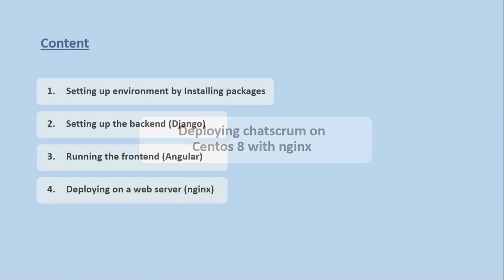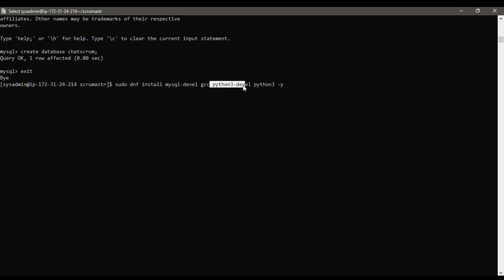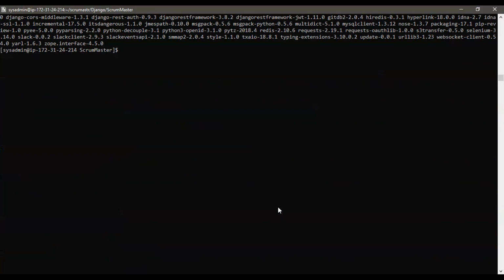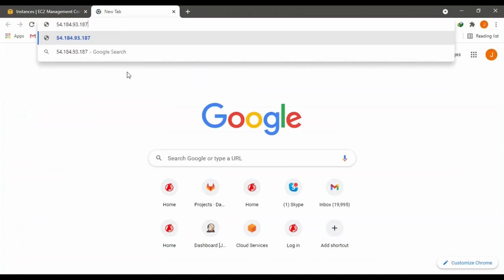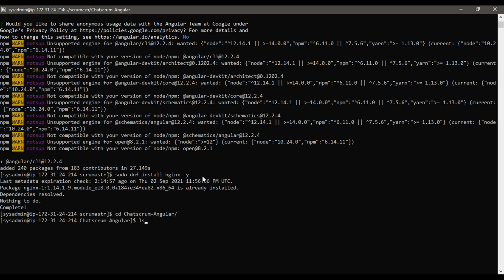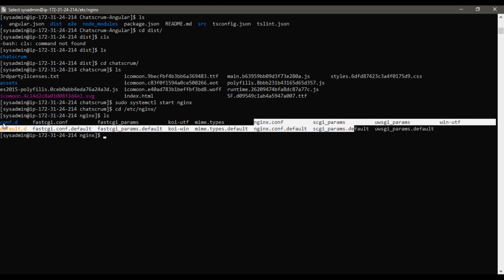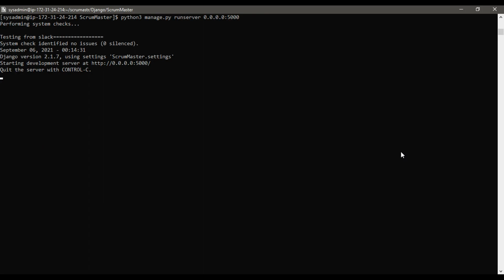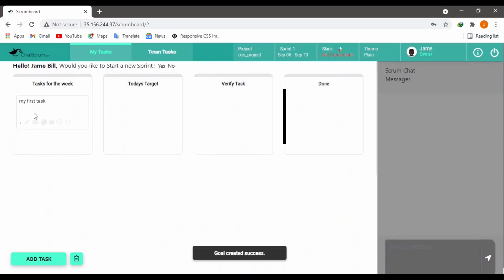deploying chatscrum on vanilla centos with nginx web server